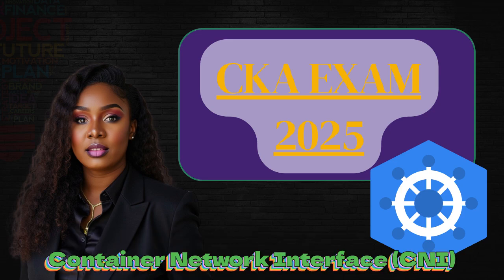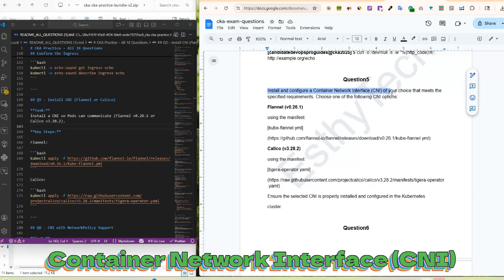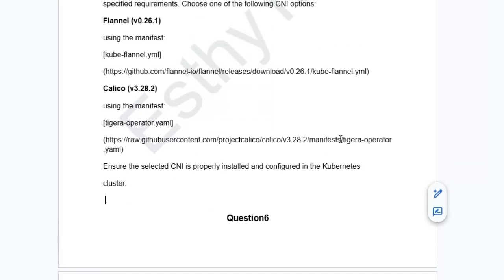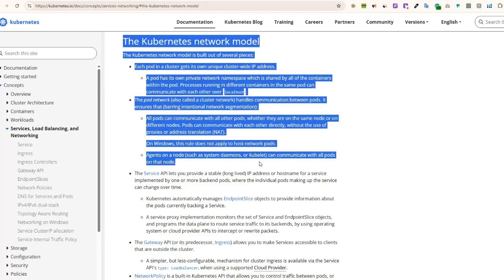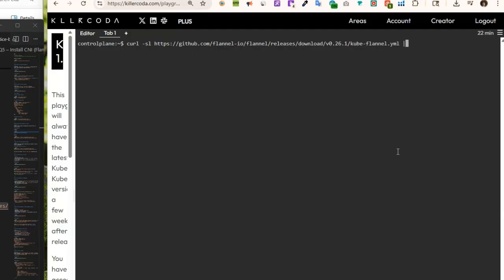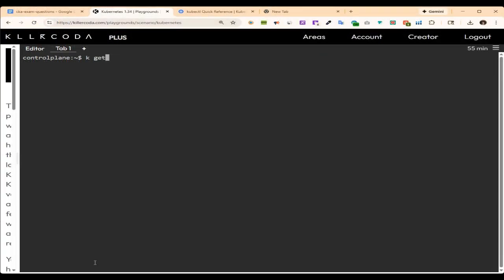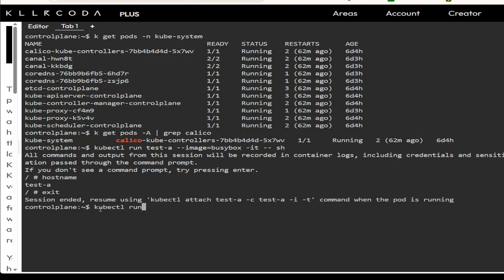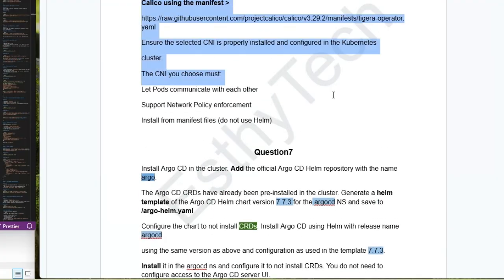CKA Exam Series –Container Network Interface(CNI)CKA CKA2026#2026 CNI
CKA Exam Series – Question 5: Container Network Interface (CNI) Understanding the Container Network Interface (CNI) & Cluster Networking
Welcome back to our Certified Kubernetes Administrator (CKA) 2026 exam preparation series. In Question 5, we focus on one of the most critical components of every Kubernetes cluster: the Container Network Interface (CNI).
This lesson gives you the clarity needed to understand how Kubernetes networking works under the hood—why Pods need a CNI, how traffic flows inside the cluster, and what to check when networking breaks during the exam.
⭐ What you’ll learn in this video:
• What the Container Network Interface (CNI) is and why Kubernetes requires it
• Common CNI plugins: Flannel, Calico, Weave, Cilium
• How Pods receive IP addresses
• Verifying whether CNI is installed or malfunctioning
• Debugging broken Pod-to-Pod networking
• Important kubectl commands for CNI troubleshooting

📅 Add this video to your CKA 2026 study playlist—networking questions like this appear frequently and can make or break your score.
💬 Have networking topics you want covered next? Drop them in the comments and I’ll create a follow-up video for you.
00:00 – Intro
00:50 – CNI concept & exam expectations
02:20 – Launching scenario
03:45 – Verifying cluster state
05:15 – Installing Flannel
07:00 – Installing Calico (optional)
08:20 – Testing Pod-to-Pod communication
09:50 – Outro